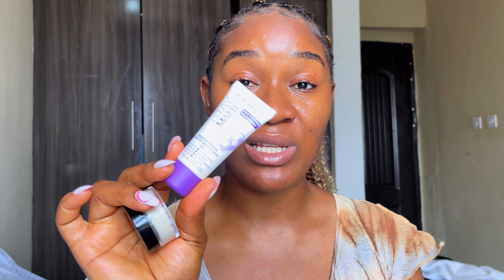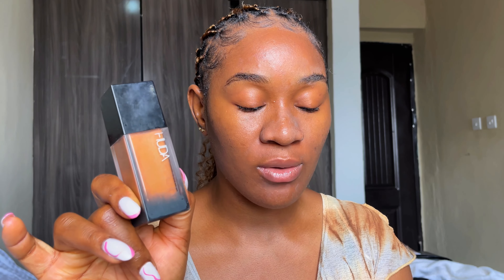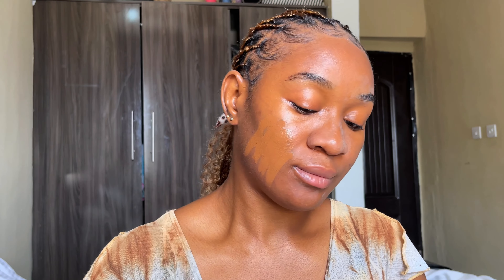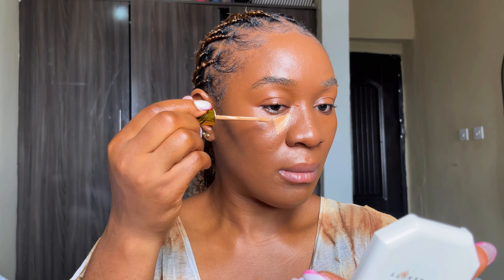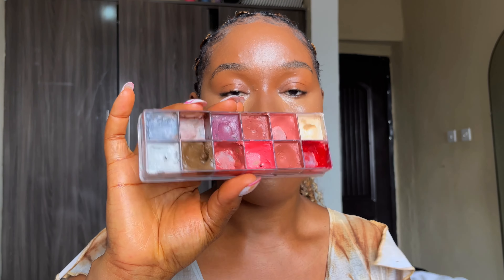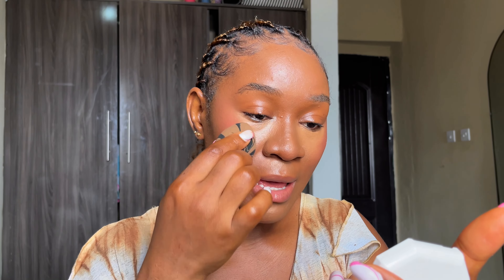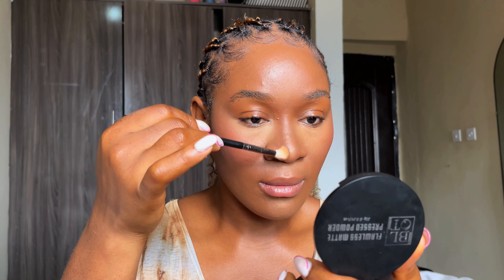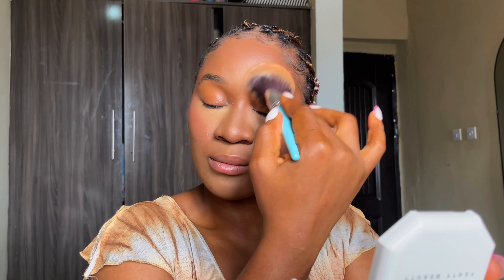THE ONLY 5 MAKEUP PRODUCTS YOU NEED as a beginner for a full face makeup glam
Looking for the essential products to begin your makeup routine? This video explains all you need , how to use them and how to pick the products that work best for your skin type

Makeup tutorials | beginner friendly makeup tutorials | products recommended | how to choose makeup products for beginners